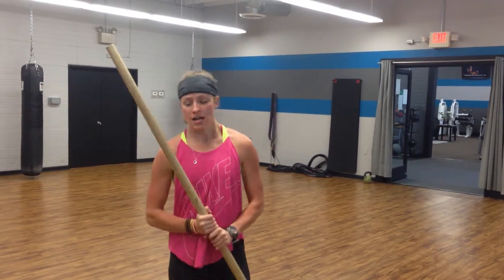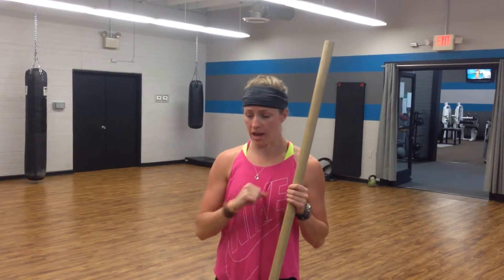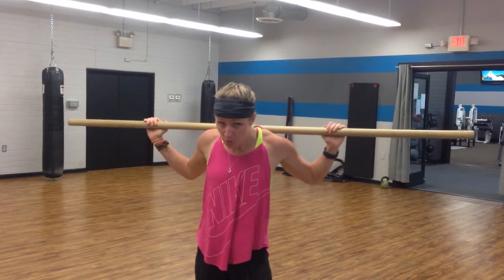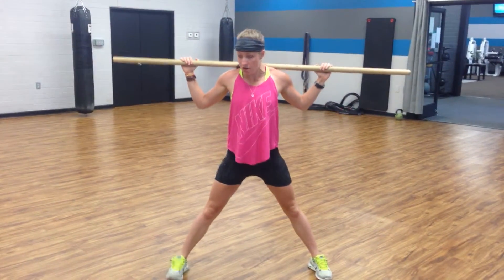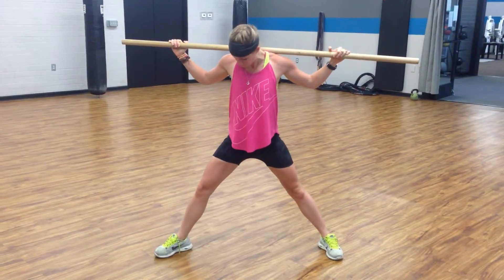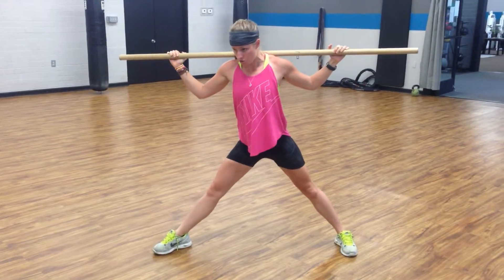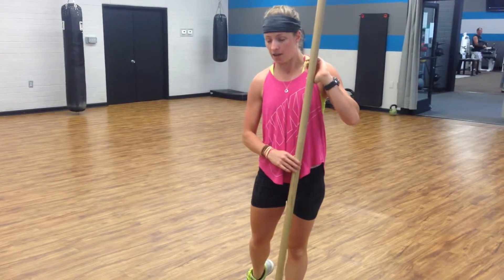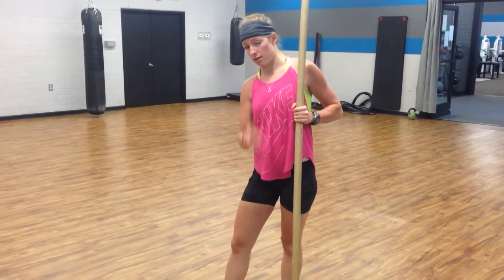FitPro: Side Lunges